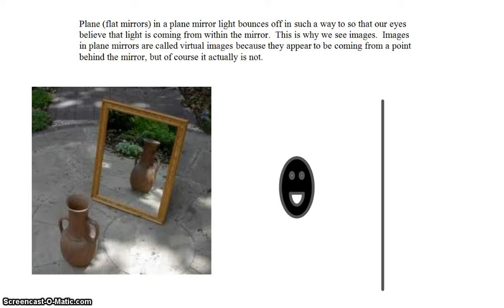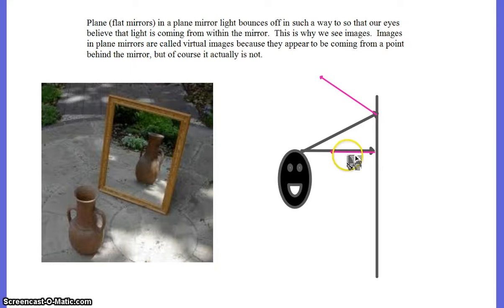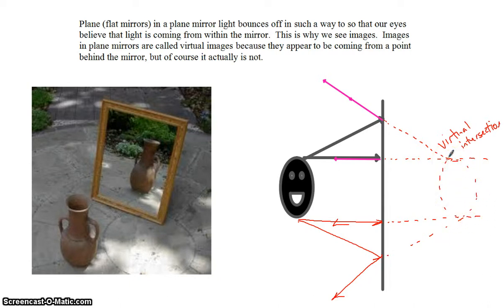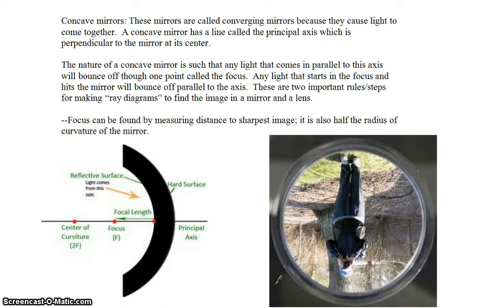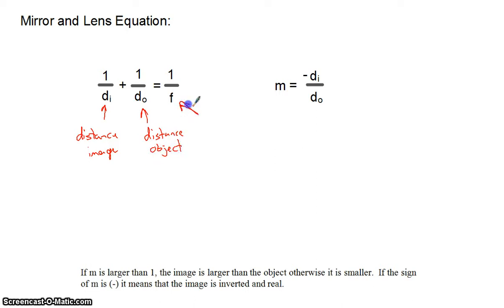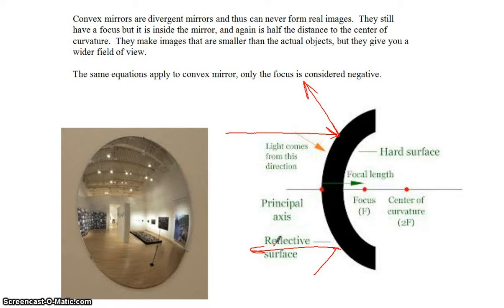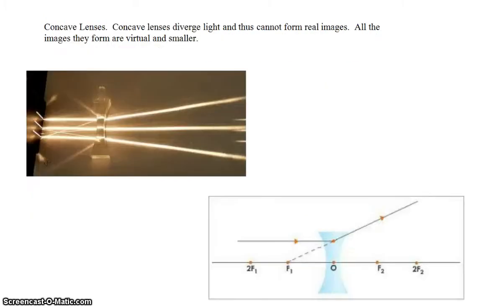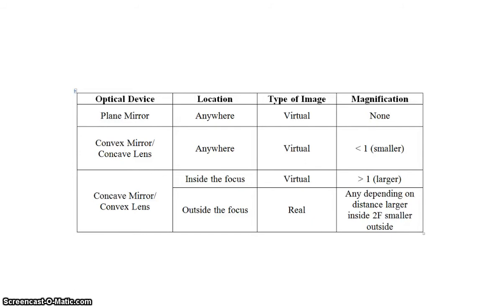Optics Intro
Introduction to mirrors and lenses for Physics class.